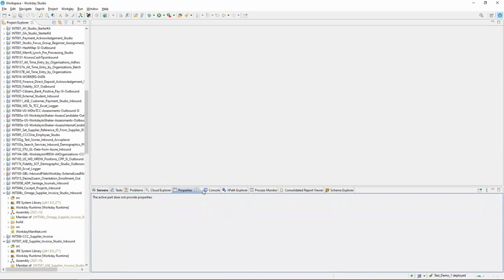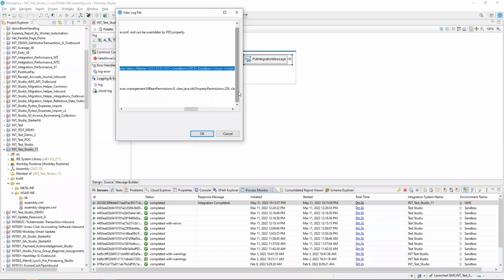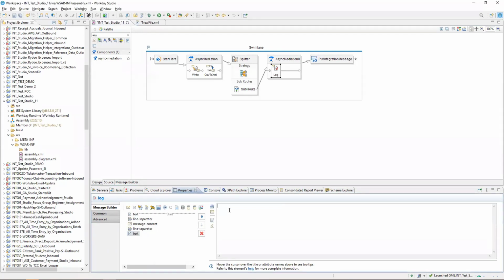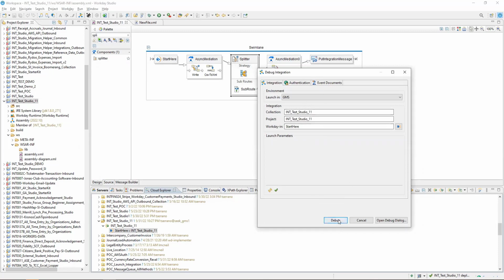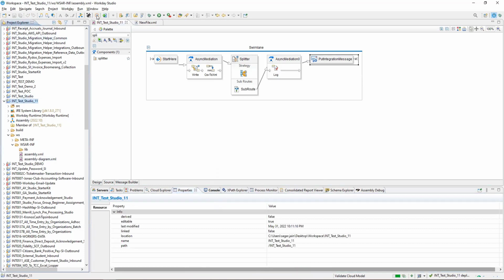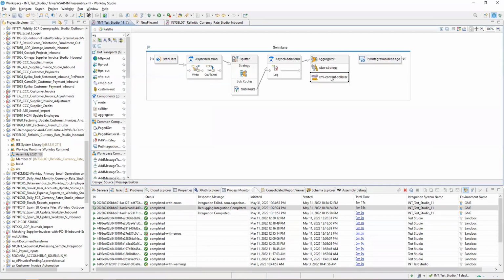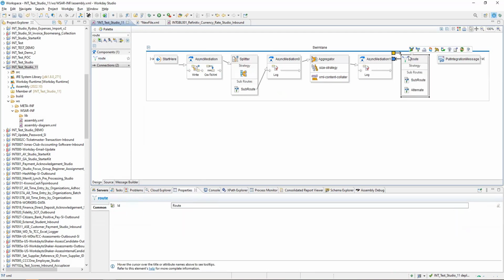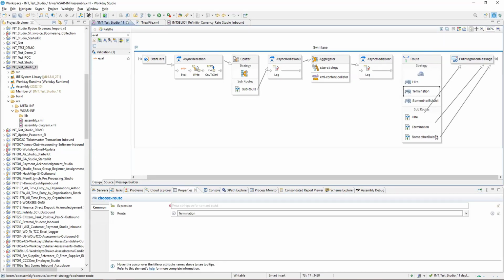workday studio Tutorial | Workday studio Training | workday studio learning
This Workday studio video covers all the concepts related to Workday studio Report Types. Assume this Workday studio Tutorial is suitable for a beginner or who is willing to start their career in Workday time tracking.

You can find Workday studio Tutorial Video Playlist here:

Workday studio
workday studio learning